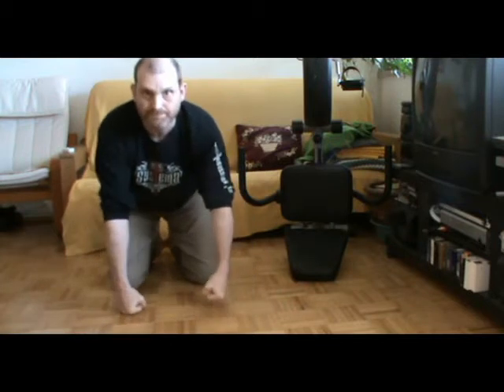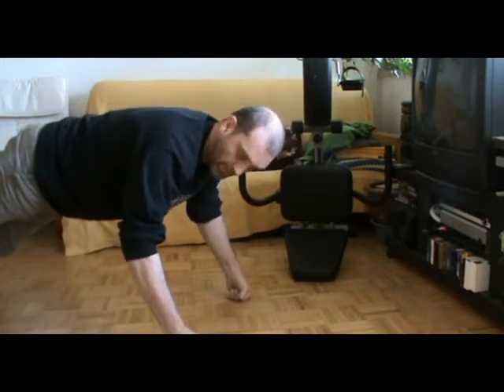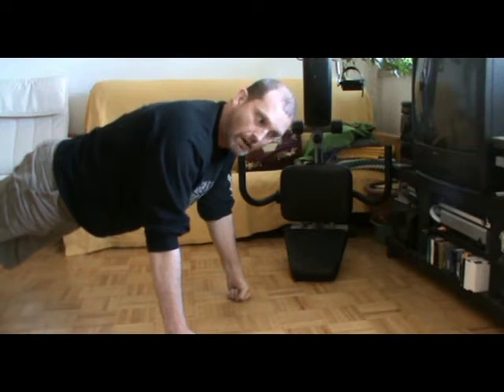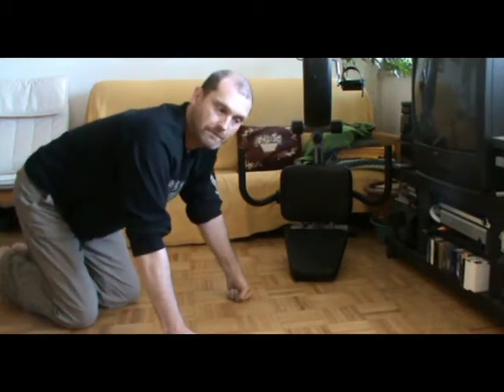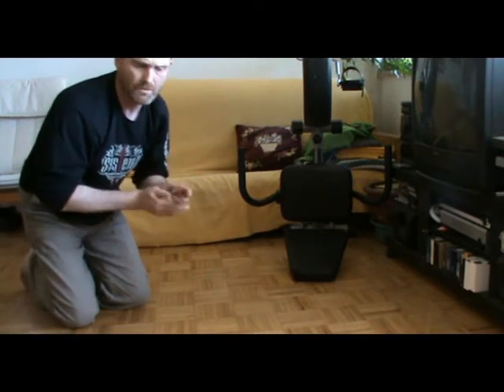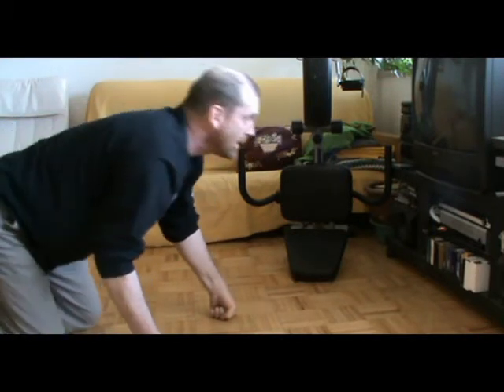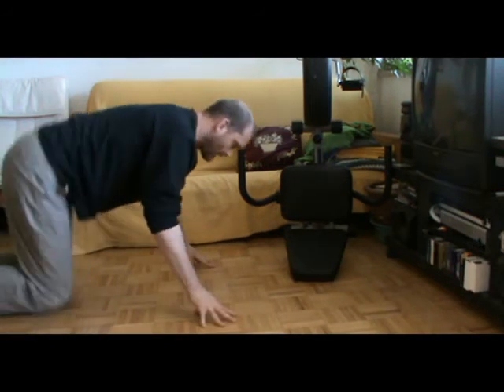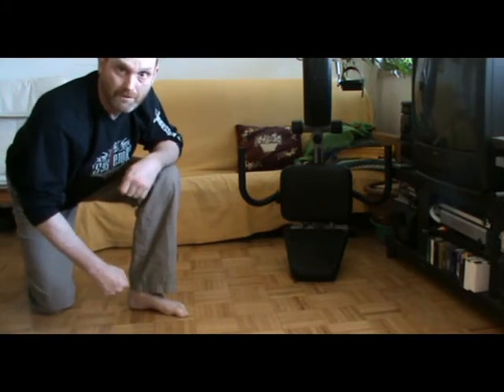Systema Push-ups to toughen the hands.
Push-ups to toughen the hands

New E Book Packed full of Systema Knife Defence Teachings with Master Vladimir Vasiliev and written by Systema Instructor Trevor Robinson a lot of Teaching for just £7.00
32 pages

And NLP and the Martial Arts 36 pages 9000 words great value for £7

Go To the Download Page for Great E Books on Systema Knife and using NLP in Self Defense @ Great Prices. Download The E Book, Pay By Paypal then Receive the Pass word that you must Type in to open the E Book
Soon to be translated into Spanish French and Russian